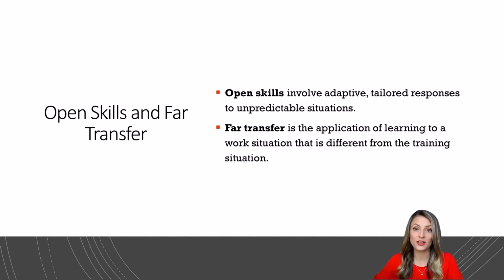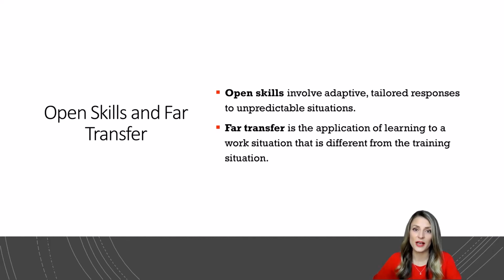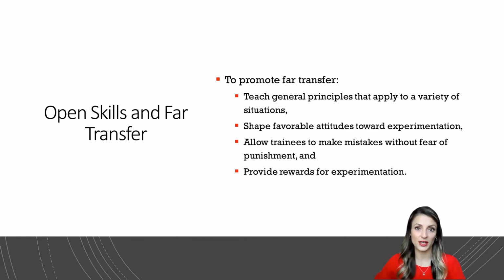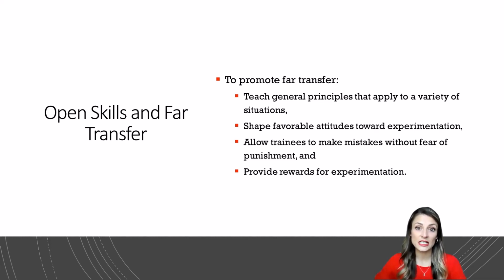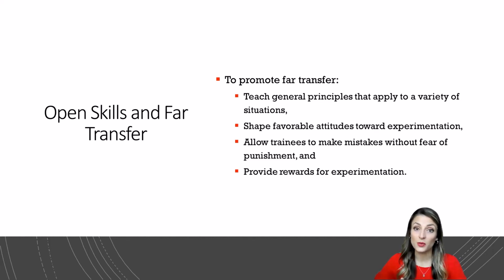Far Transfer - Training & Development Lecture 4.25